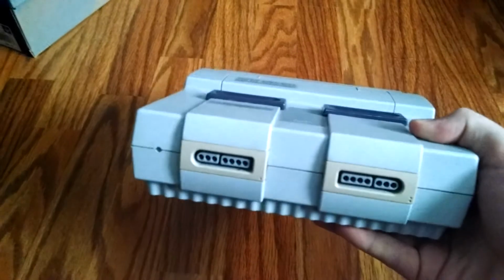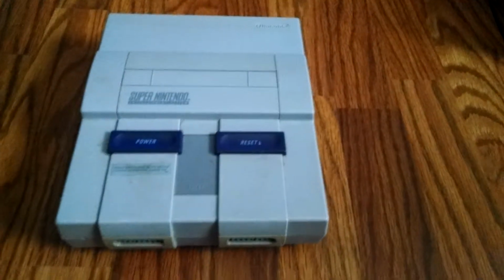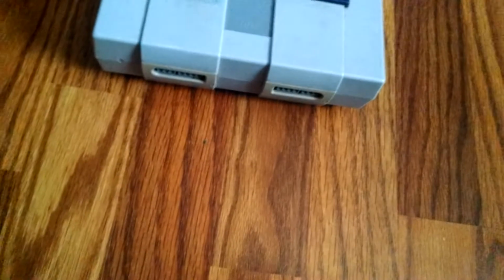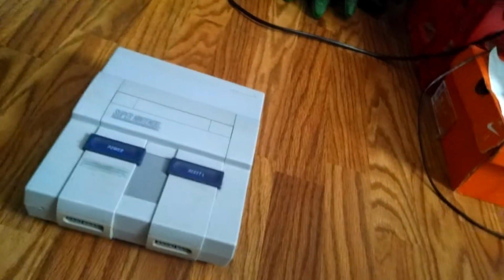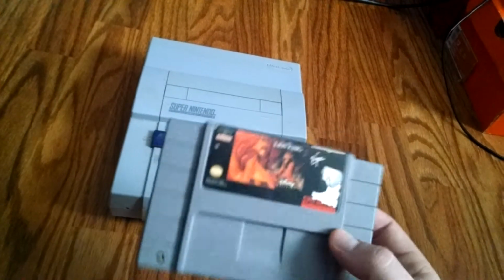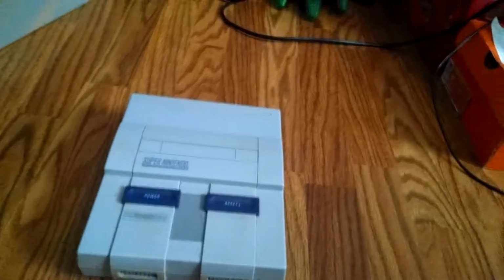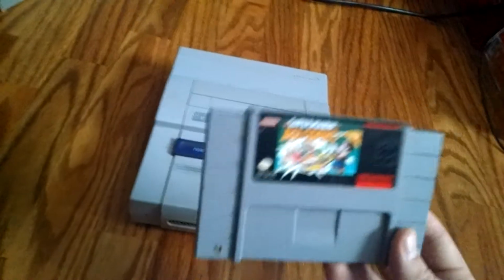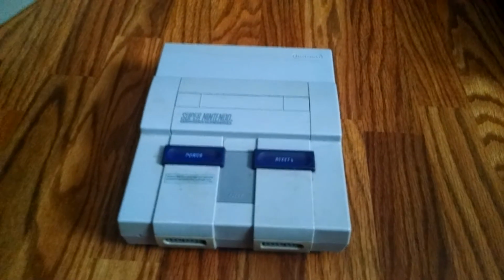Grimm's SNES Collection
Here's my snes collection!